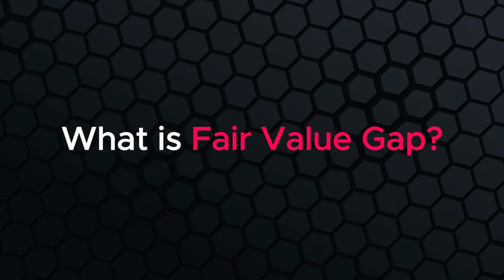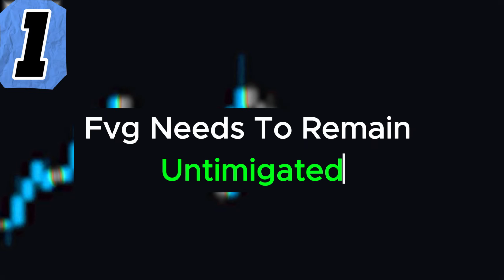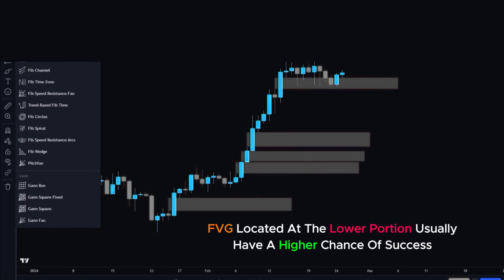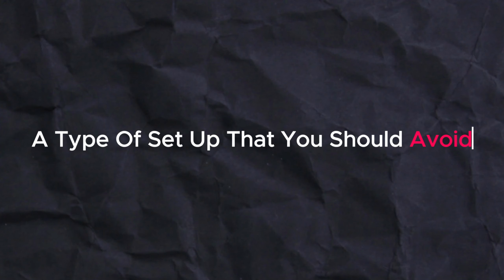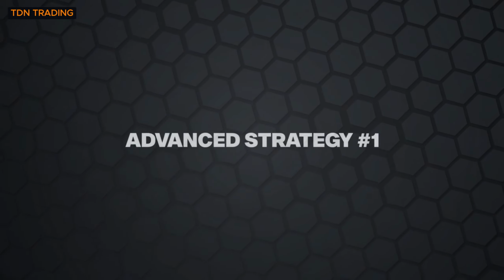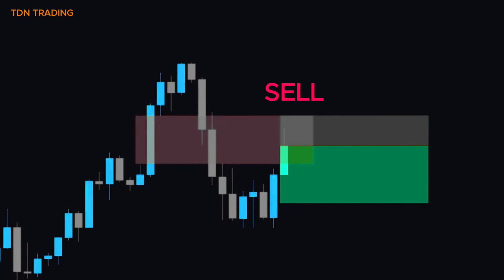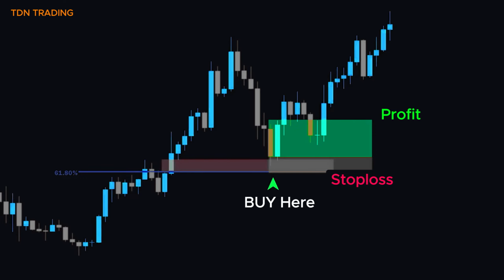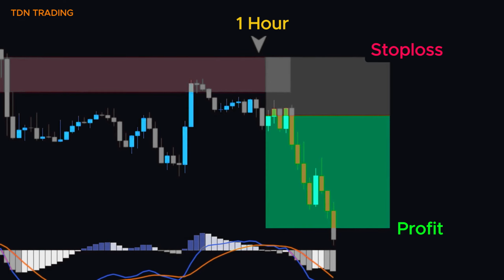3 BEST Strategies with Fair Value Gap 87% Winrate